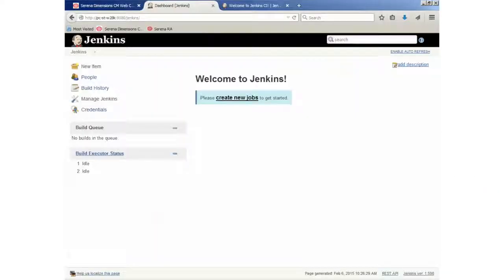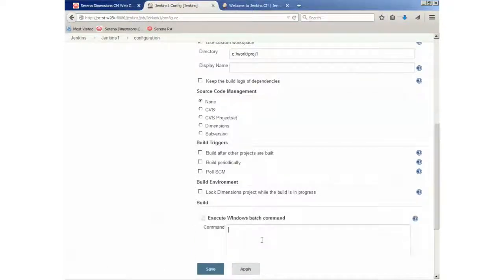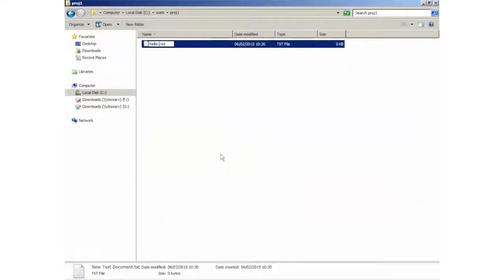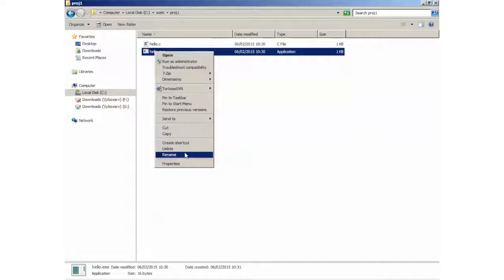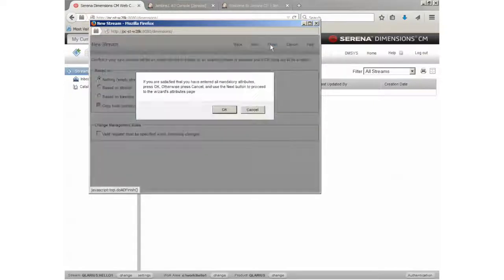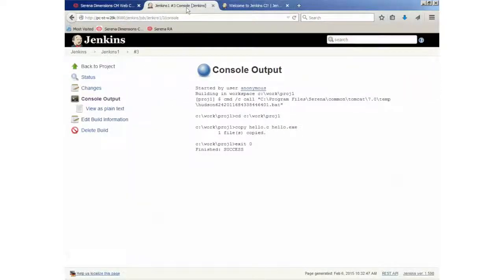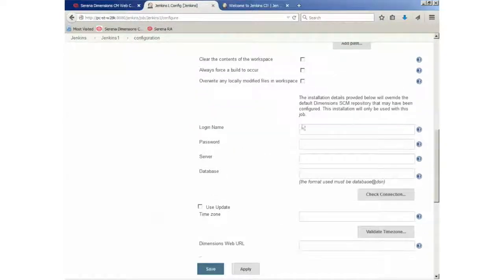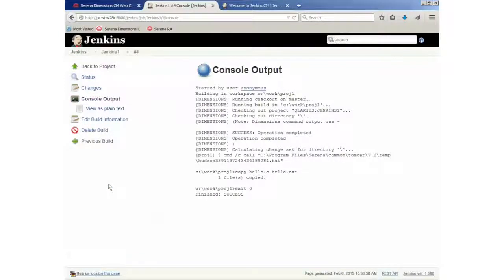Dimensions CM Jenkins Plugin Tutorial pt.2 Create a Jenkins Job and Integrate